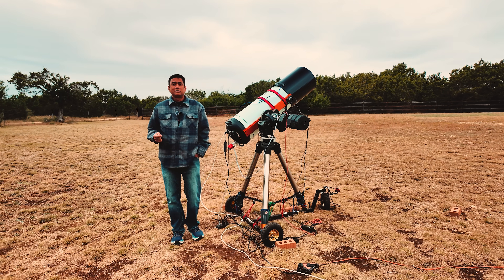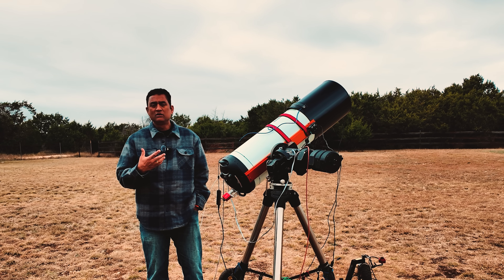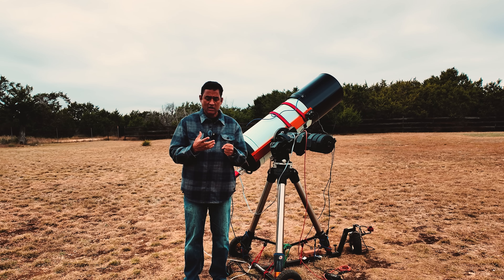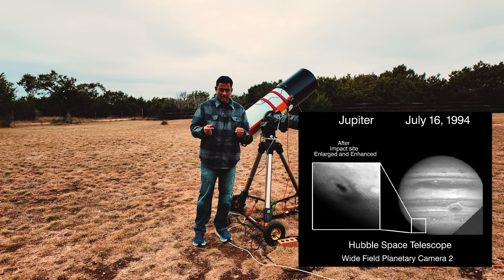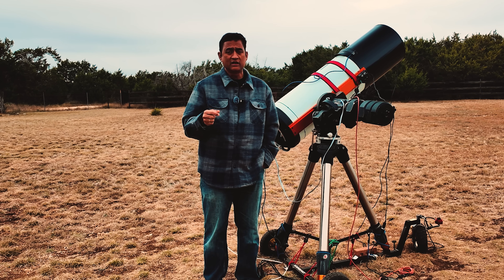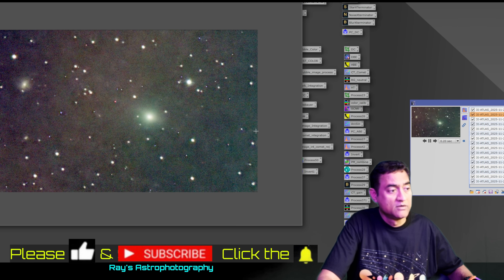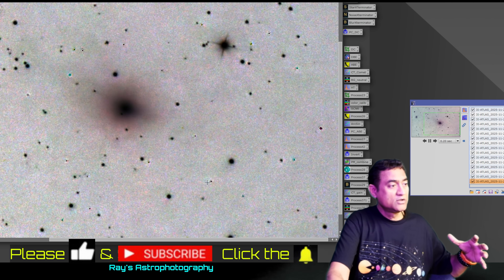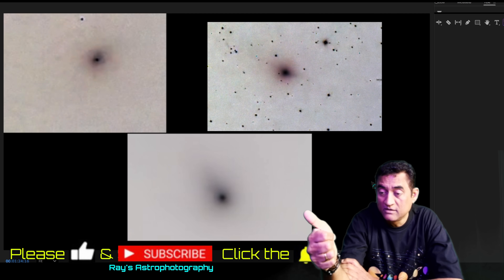Comet 3I ATLAS – Something STRANGE Is Happening Near JUPITER – I Took a PICTURE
Most comets in our solar system are icy bodies.
As they approach the Sun, they warm up, release gas and water vapor, and develop the familiar coma and tail.
They follow predictable paths and return again and again on stable orbits around the Sun.

Comet 3I ATLAS is different.

This is an interstellar object — a visitor from outside our solar system — and it is experiencing Jupiter’s environment for the first time. While 3I ATLAS is not entering Jupiter’s radiation belts, it does pass through Jupiter’s vast gravitational influence, a region that extends tens of millions of kilometers into space.

In this video, I show my own observations and images of 3I ATLAS and explain:

What “near Jupiter” actually means in physical terms

How Jupiter’s gravity can subtly influence an object without capturing it

Why Shoemaker-Levy 9 was destroyed by Jupiter — and why 3I ATLAS is nothing like that

What exotic but scientifically valid scenarios are still possible

What we can (and cannot) conclude from the latest observations

I’m not making extraordinary claims.
I’m documenting what we’re seeing — and asking the right questions.

📷 All images shown include my own captures along with publicly available observatory and spacecraft data.

If you want to follow this object as it continues its one-time journey through our solar system, you’re in the right place.

🔹 Filter Slider

— Ray